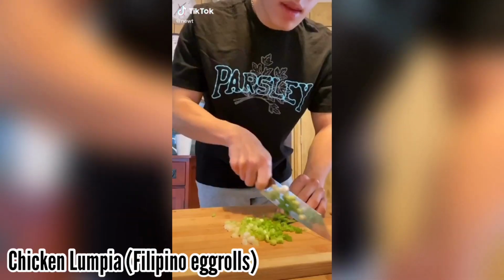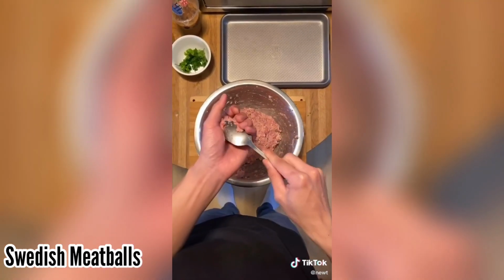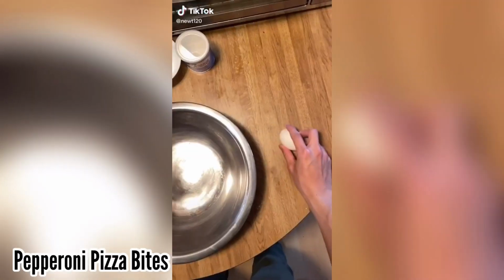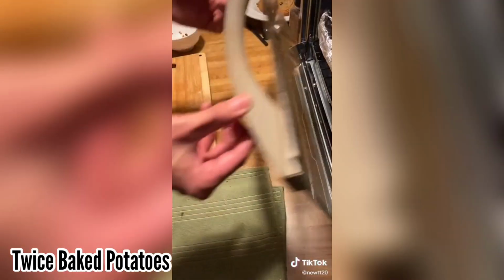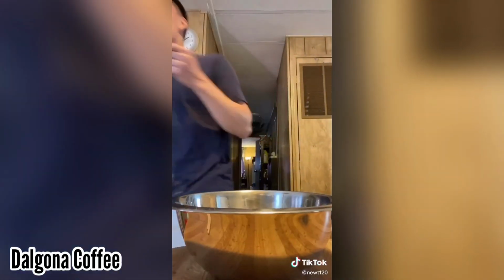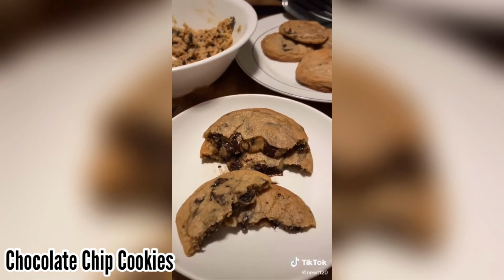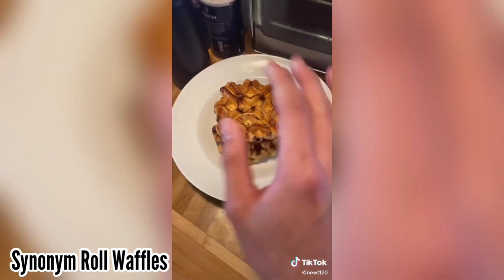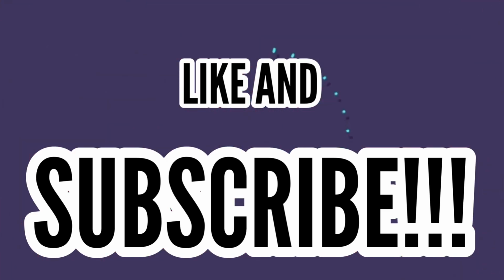Newt120 Recipes TIKTOK COMPILATION (MLKTPAPI) | Dalgona Coffee | Part 3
Good day!

This channel is meant to upload content with the intent to promote artists’ creations.

Tiktok Recipes
Tiktok compilation
Recipes
Newttiktok